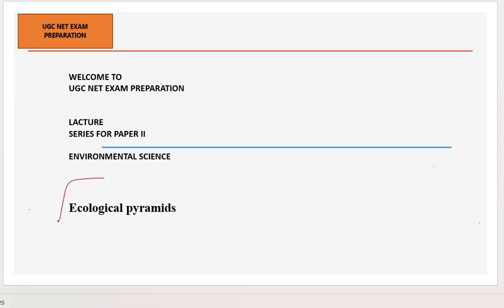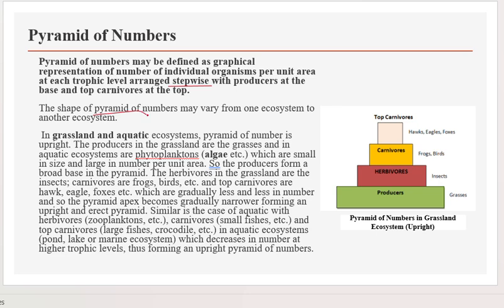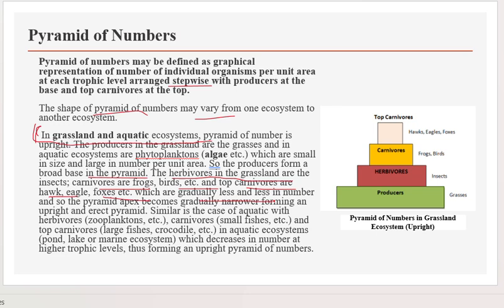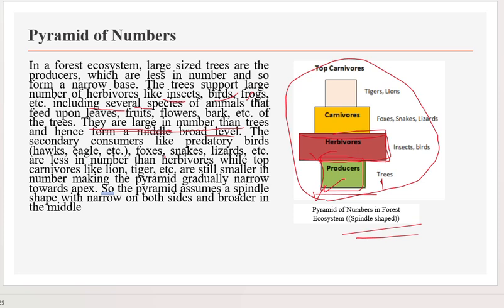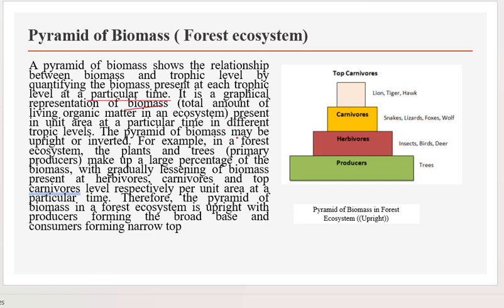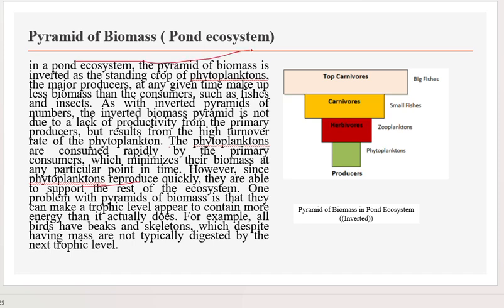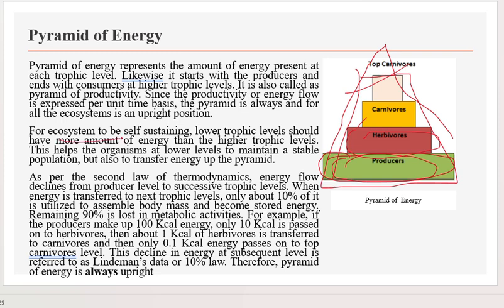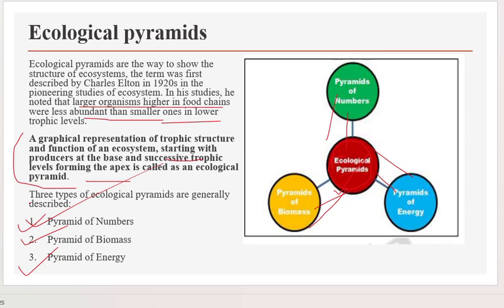Ecological pyramids | Ecology and Ecosystem | UGC NET Paper II | Environmental Science Series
Welcome to Part  of our Ecology and Ecosystem series! 🌱
In this video, we’ll cover the basics of ecology, including:

✅ What is Ecological pyramids ?
✅ Types of Ecological pyramids

This video is perfect for students preparing for UGC NET, environmental science exams, or anyone interested in understanding how nature works. 🌍